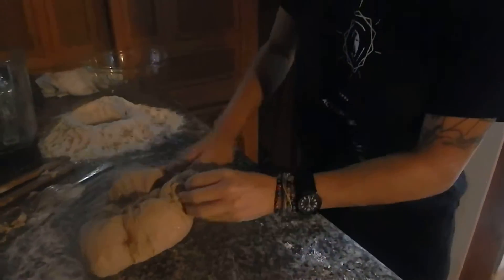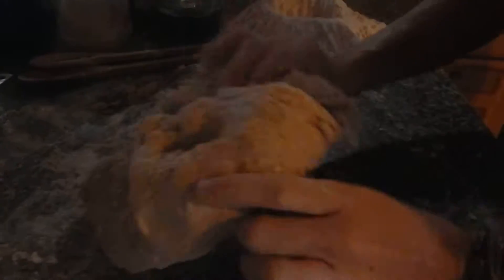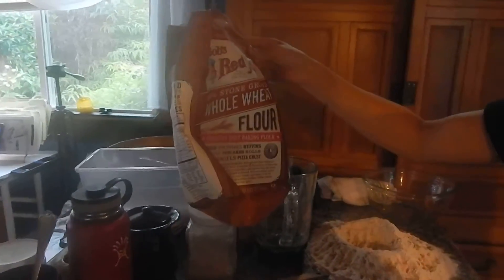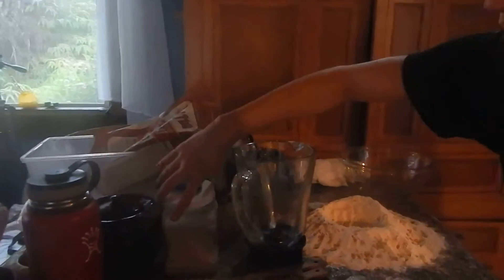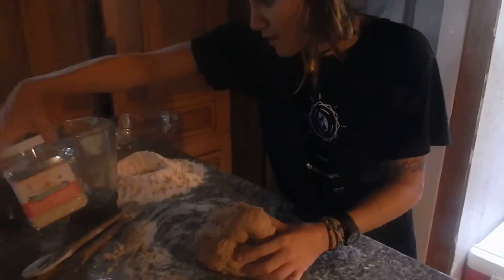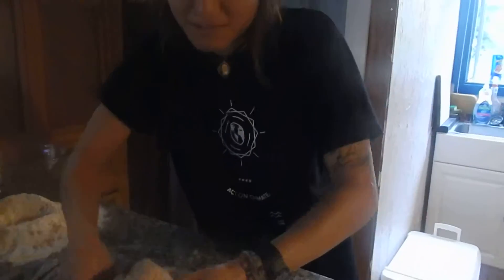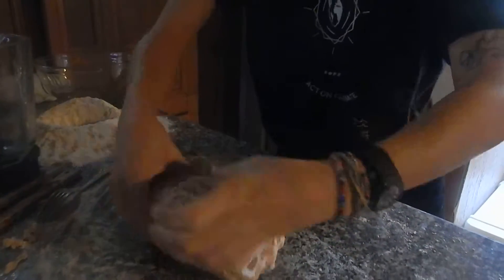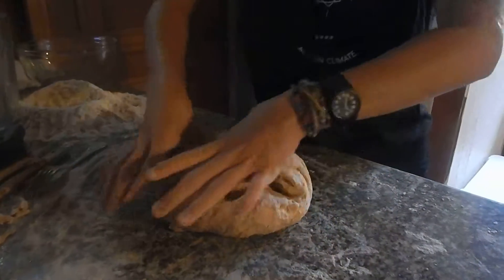How to make organic bread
Making organic bread at Mahi'ai Farm Hawaii with stone ground organic wheat, quinoa, spelt and Himalaya Sea Salt.